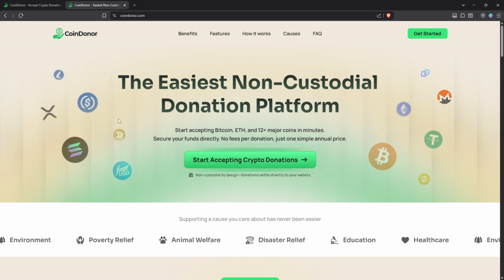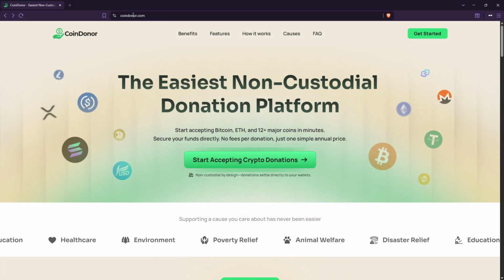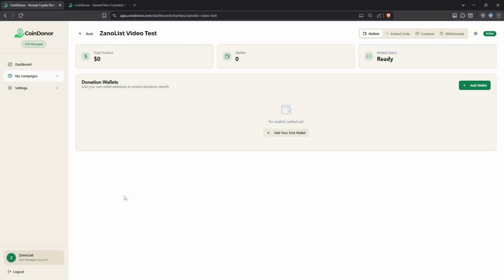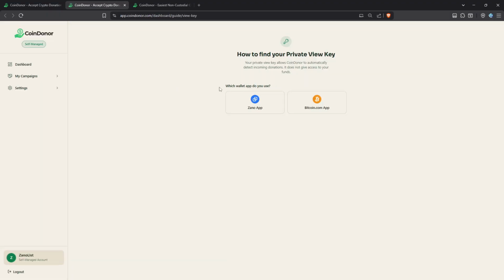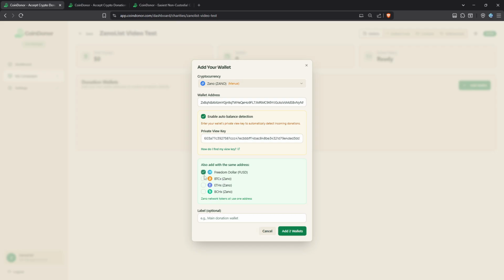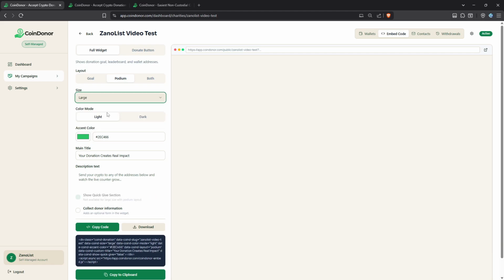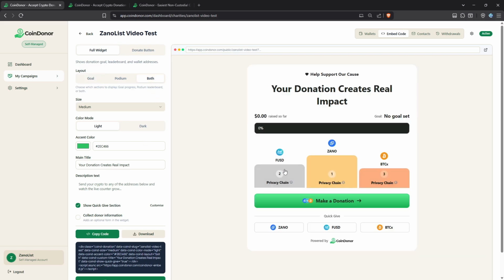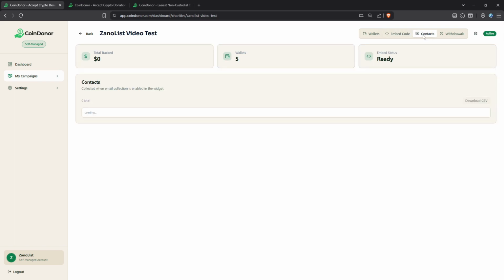The Easiest Way To Accept Crypto Donations (Keep 100% & Non-Custodial)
Want to start accepting crypto donations without giving up control or paying high fees?

In this video, I’ll show you how to use CoinDonor to launch your own crypto fundraising campaign in minutes. It’s fully non-custodial, which means donations go directly to your wallet, not a third party.

You can accept major cryptocurrencies including Bitcoin, Ethereum, and privacy assets like Zano and fUSD. Even better, CoinDonor includes automatic donation detection for Zano and fUSD payments, making it much easier to track everything in real time.

Whether you’re running a charity, project, or community campaign, this is one of the simplest ways to start raising crypto today.